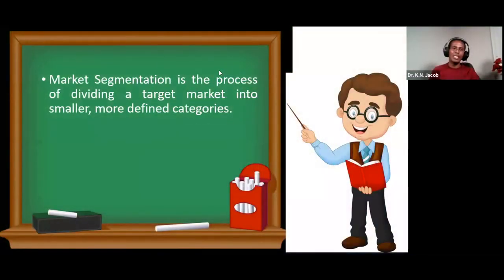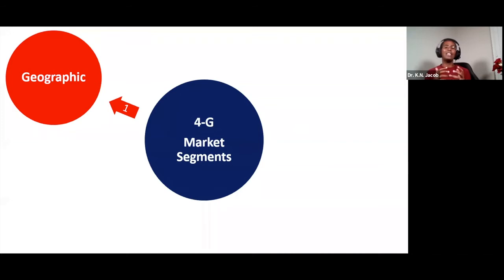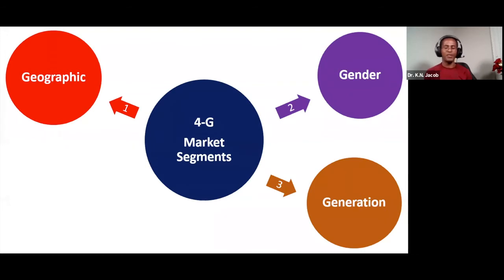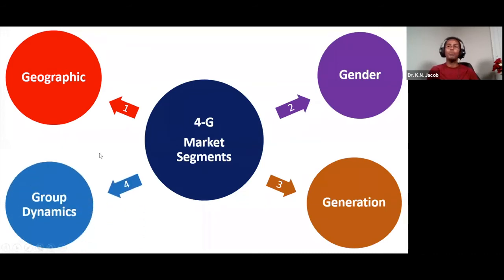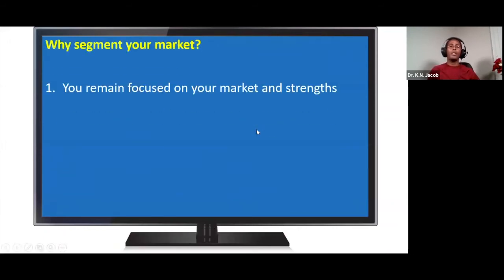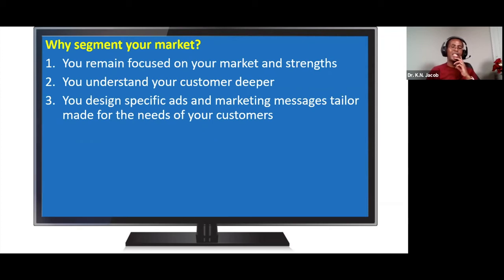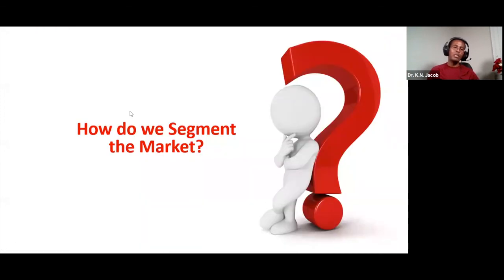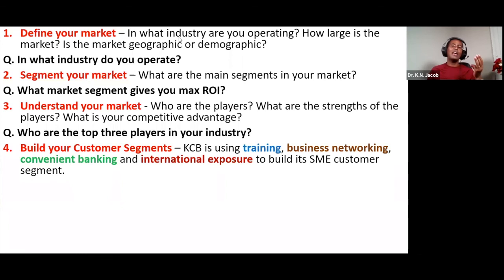KCB Biashara Club Webinar - Market Segmentation For Differential Pricing Implementation